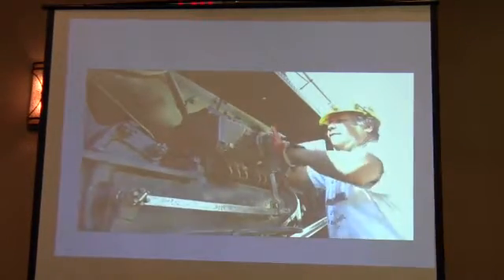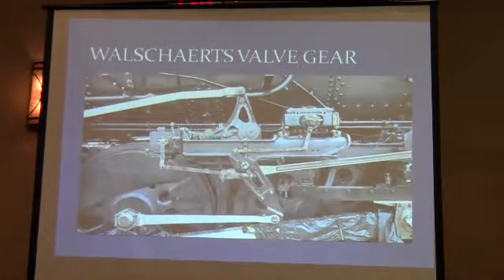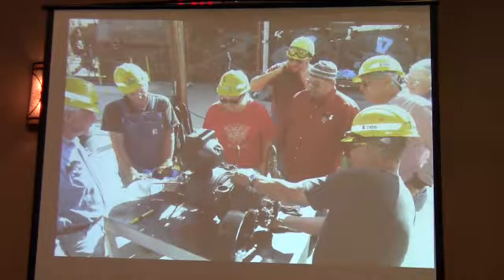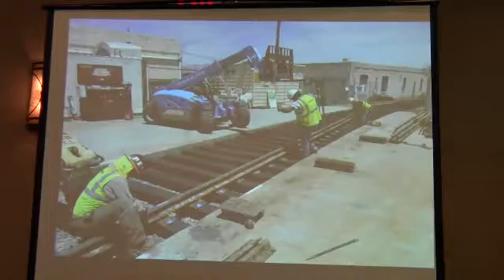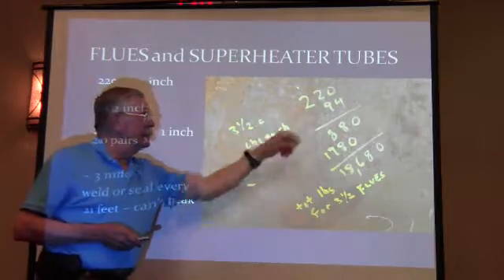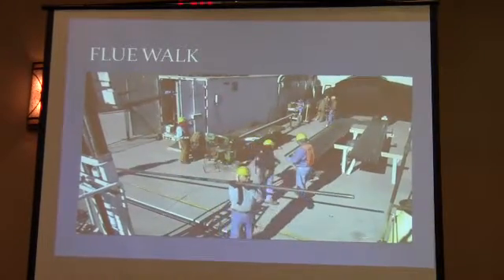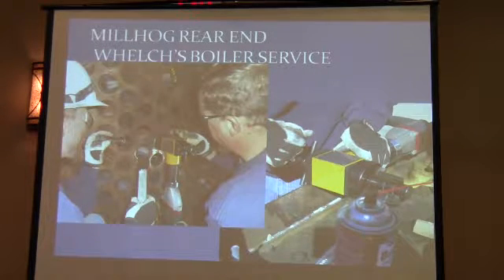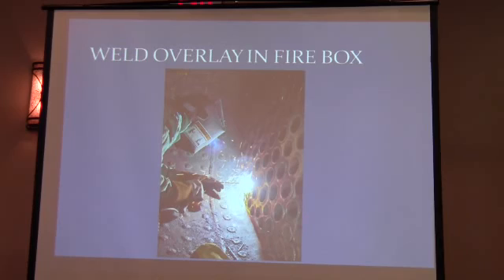ASQ Section 1400 October 2016 Clip #7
The New Mexico Steam Locomotive and Railroad Historical Society (NMSL&RHS) is an Albuquerque based, all-volunteer group of scientists, engineers, machinists, tradesmen, educators, students and others laboring together to restore a massive steam locomotive, the AT&SF 2926, to operation. The guiding philosophy for the NMSL&RHS is that the machine must be made as good as or better than when factory new in 1944. The lecture will detail the efforts of the NMSL&RHS, working with brains and brawn, as one
technical problem after another is solved to restore the 2926 to meet the standards of the Federal Railway Administration (FRA) for safe operation. Nondestructive testing has guided repairs to the boiler, bearings, lubrication system, air-brakes, cab controls and other subsystems. Modern operating requirements for safe railroading must be incorporated in order to produce an engine that will run local excursion passenger service. AMTRAK, the New Mexico Department of Transportation, the BNSF Railway, and the FRA all have regulatory oversight of the effort.